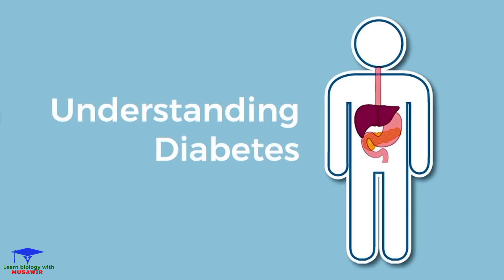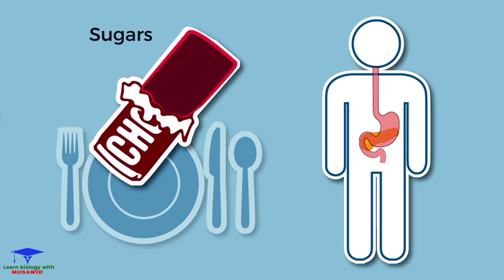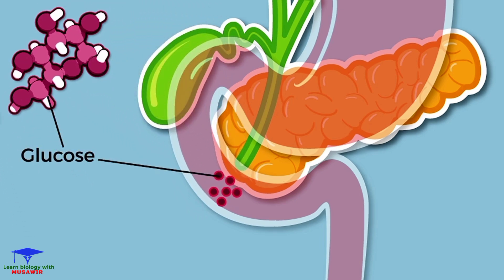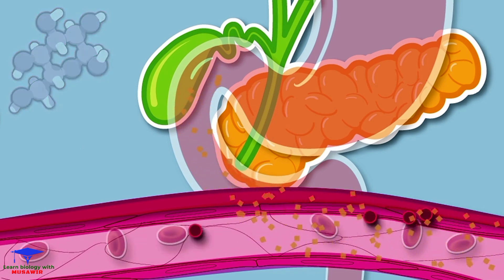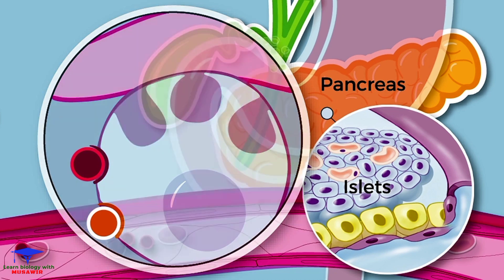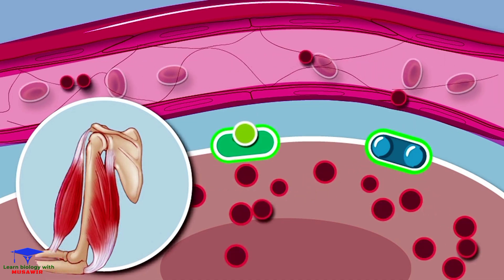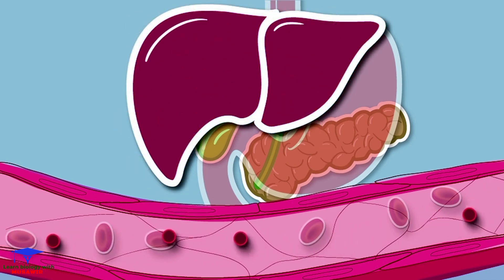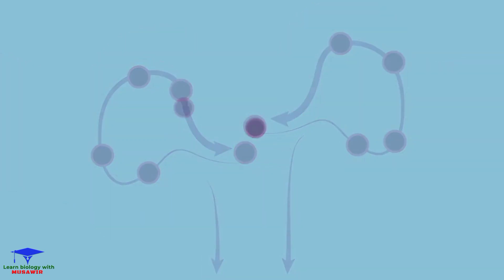Understanding Diabetes '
Overview...
With diabetes, your body doesn't make enough insulin or can't use it as well as it should. When there isn't enough insulin or cells stop responding to insulin, too much blood sugar stays in your bloodstream. Over time, that can cause serious health problems, such as heart disease, vision loss, and kidney disease.